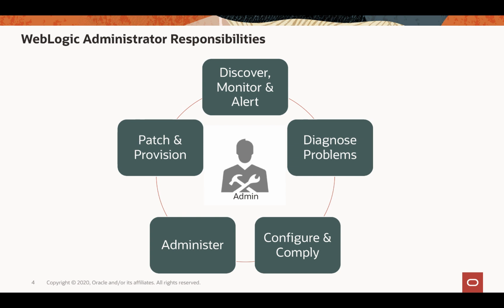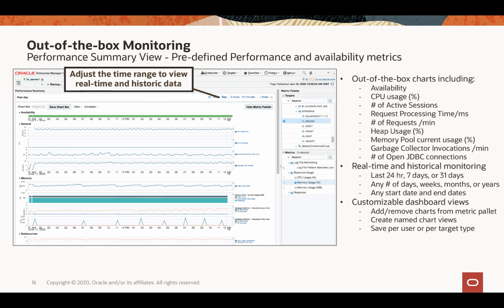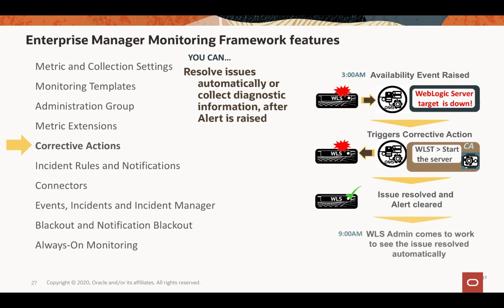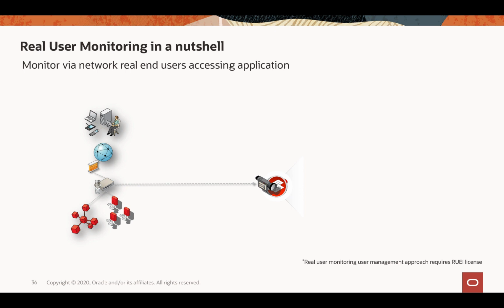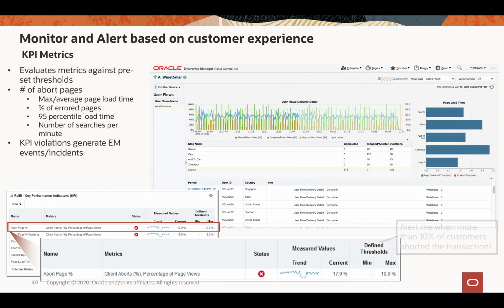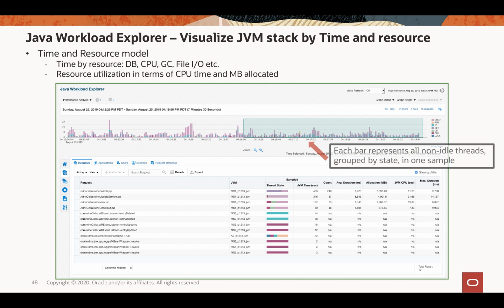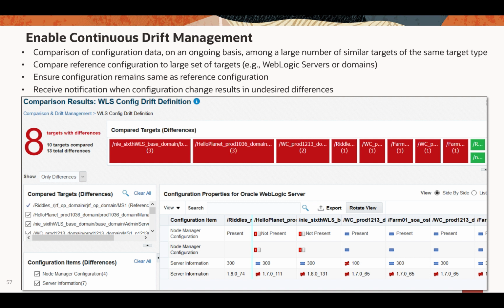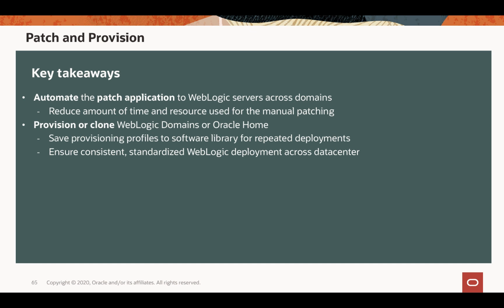Managing Oracle WebLogic Server with Oracle Enterprise Manager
Covered topics are WebLogic discovery (3:02), middleware summary pages (4:49), Grafana dashboards (7:56), monitoring features (11:28), Real User Experience Insight (RUEI) (19:07), JVM Diagnostics (JVMD) (30:08), WebLogic configuration and compliance management (38:00), also patching and provisioning (44:25).